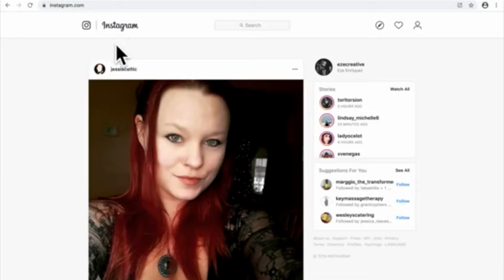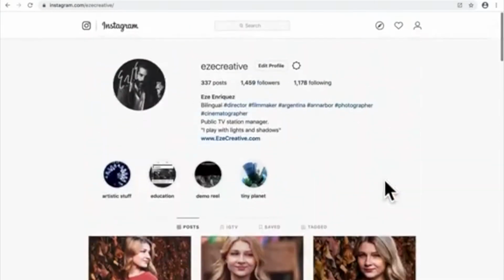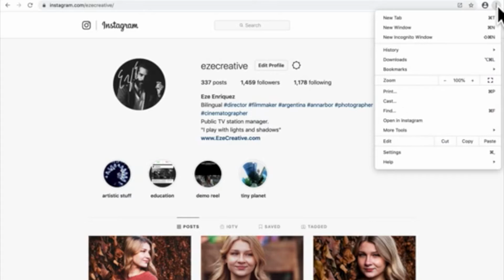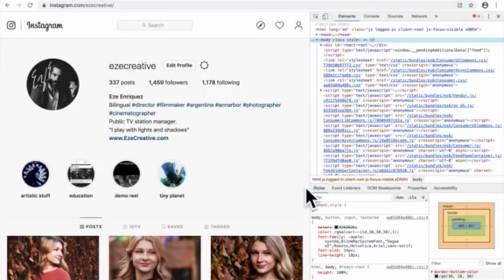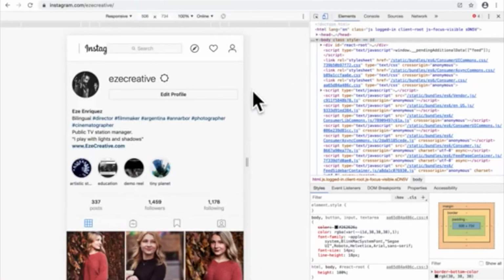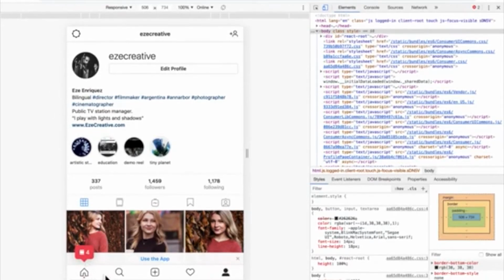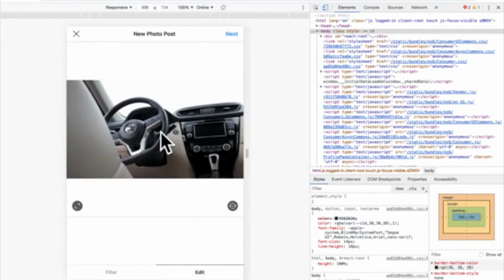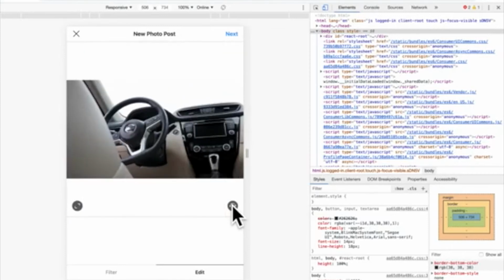How to upload my photos to instagram in 2020 using a desktop or laptop (NO PHONE)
Youtube page for Artist Eze Enriquez
EQUIPMENT IN MY BAG (most times)
Canon 5d m2
Canon Lens 24-70mm
Canon lens 70-200mm Tripod pro memory card CF
Canon 50mm lens 85mm lens monopod
Panasonic G5 camera 12-35mm lens
Lexar memory cards
GoPro 9
DJI ronin S
Dji Mavin Drone filters for macic air
24mm probe lens light kit in my trunk

Educational Materials recommended by Eze:BOOKS:Finish the Script
Filmmakers Handbook
The Prince
Save the Cat
The man who killed Don Quijote
Rich dad Poor Dad When more than one client asks the same question, then it becomes a lot easier to make a video than to explain it over the phone. lol.
If you are wondering how to upload pictures to instagram on instagram.com and just simply using your desktop or laptop then this is the video for you. No phone required! No third party apps or websites.

or just look up Eze Creative

Filmmaker and creative artist page for Ezekiel A. Enriquez

I would love for you to subscribe to my channel, I am a filmmaker, editor and whatever else you have to do now a days in the filming industry who was born in Argentina and now living with my beautiful family in Michigan. Check out some of the work I've done and tell me what you would like to see more of.
Eze